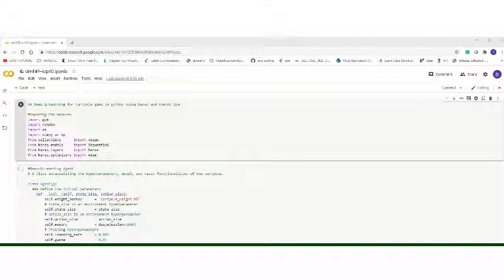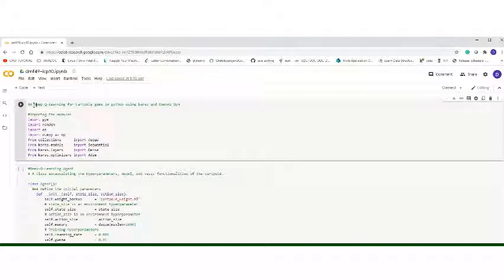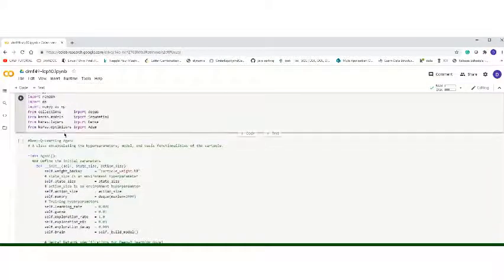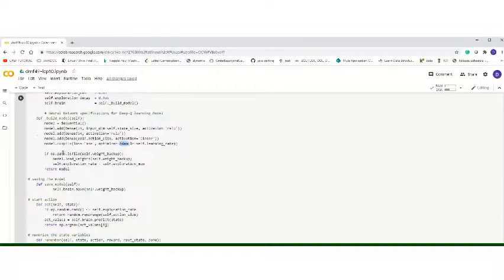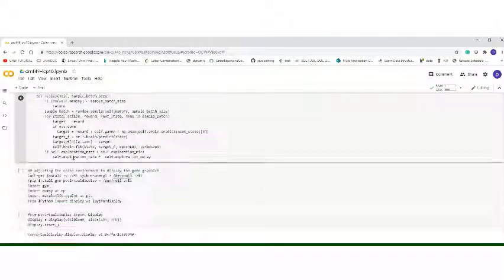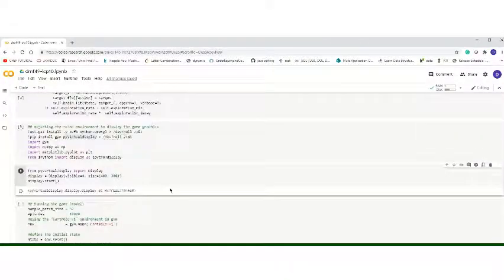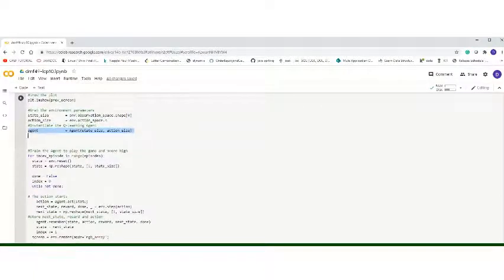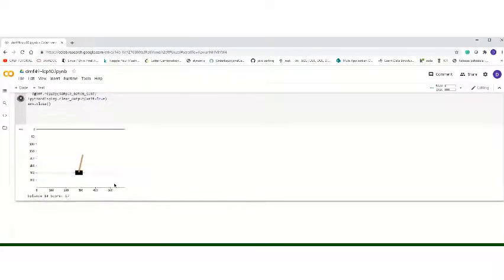Deep-Q-Learning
Demo of the Deep-Q-Learning with CartPole game in OpenAI gym environment.